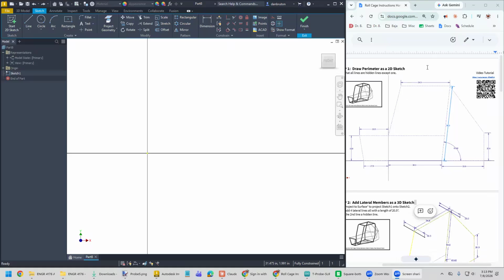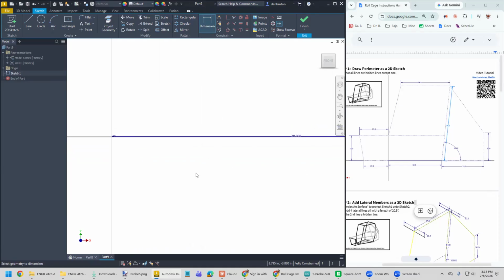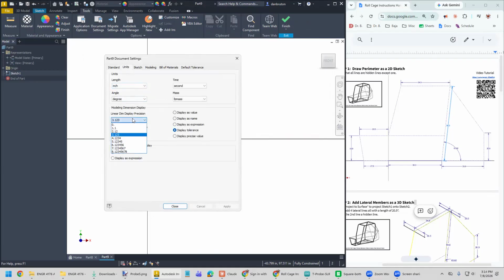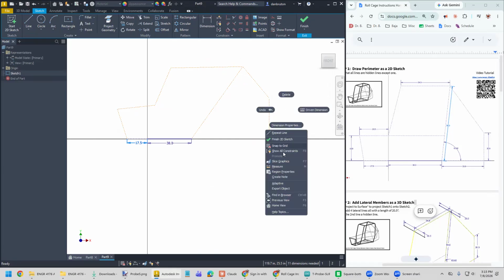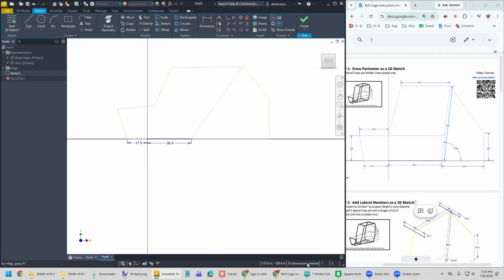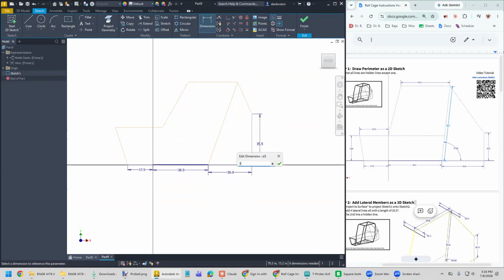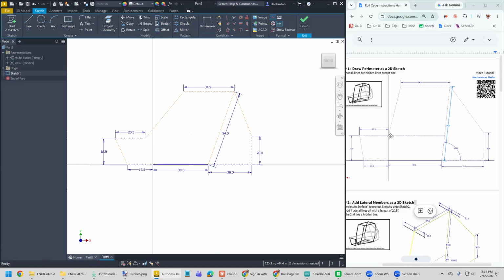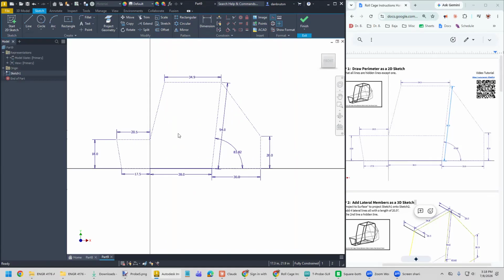Roll Cage - Part 1 - Perimeter - Fully Defined Sketch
How to make a fully defined sketch in Autodesk Inventor